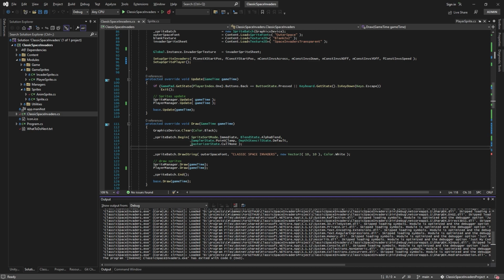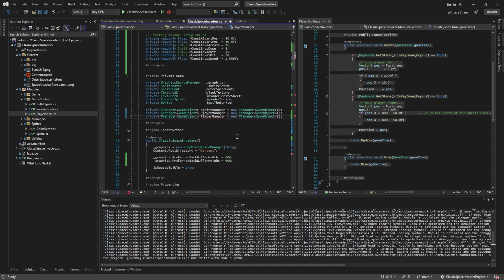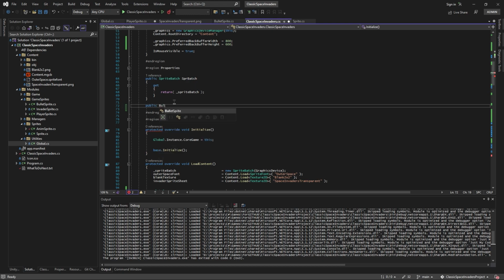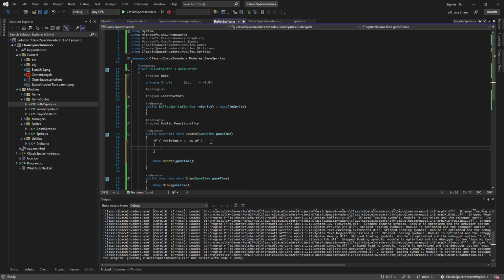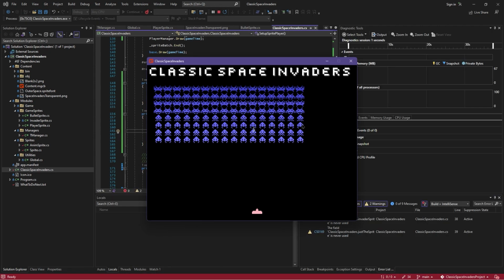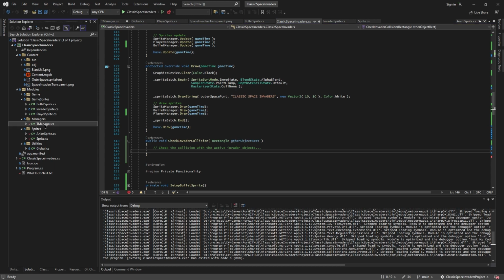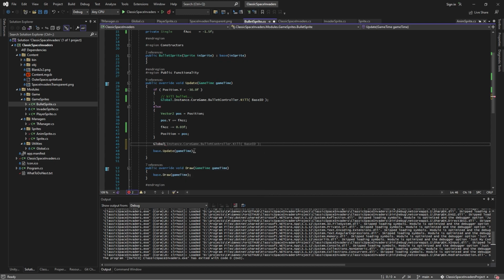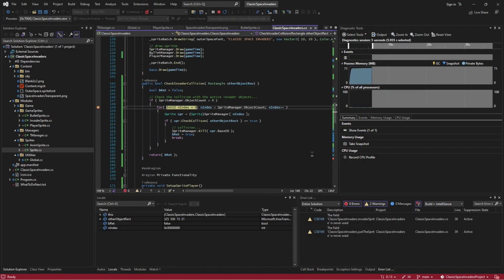Write your first game, programming Space Invaders using MONOGAME and VS2022, player fires, EP09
It has been a year, however, I had a request to continue, so here's EP09, player and bullets added, plus we actually shoot invaders!
It is slightly extended and please watch it all, as I do rework and correct stuff.

In the next installment I will had lives and score and invaders moving...

To grab the source at this stage visit my GITHUB repository and please jump to tag 'EP09' - please visit my GITHUB to get a download of the project.